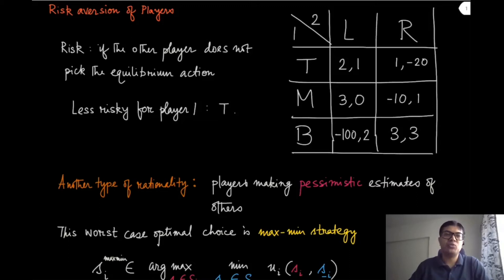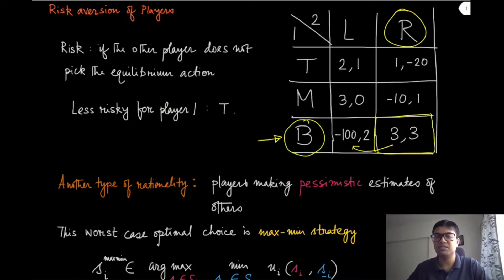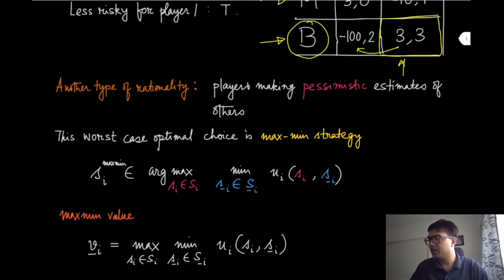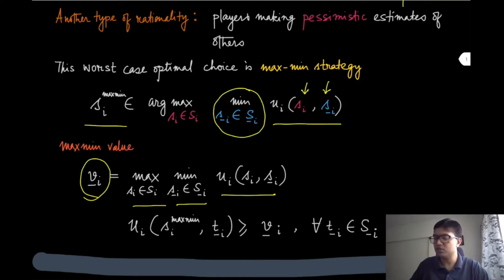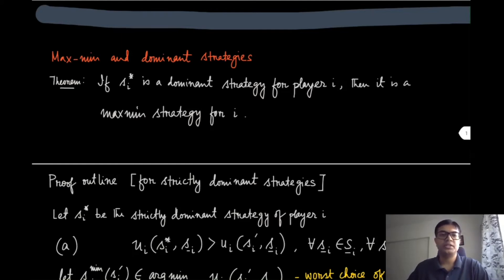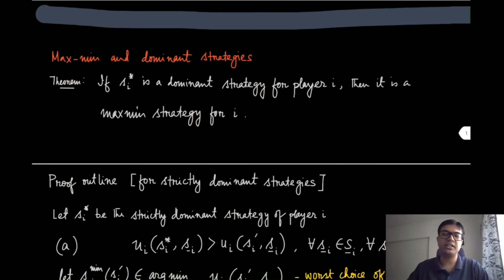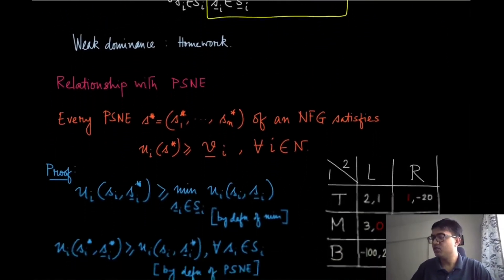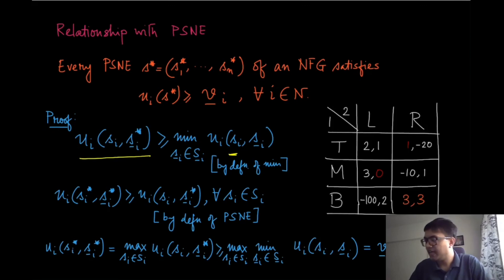Module 08: Maxmin Strategies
Risk aversion of players. Maxmin value. Maxmin and dominant strategies. Relationship of maxmin value with PSNE.